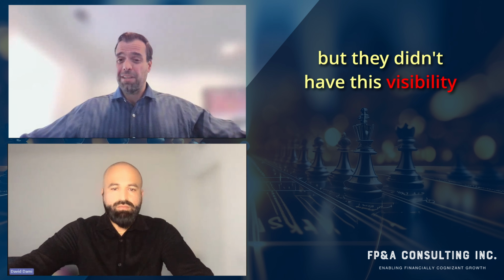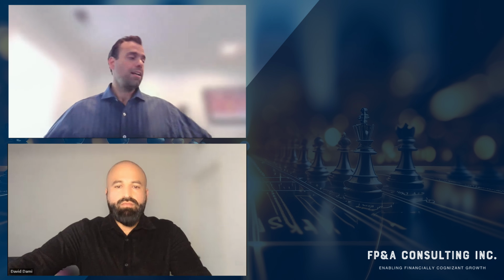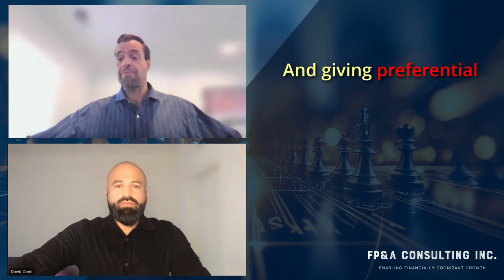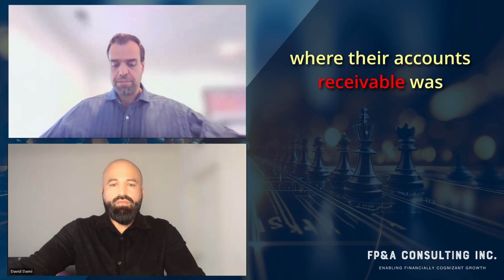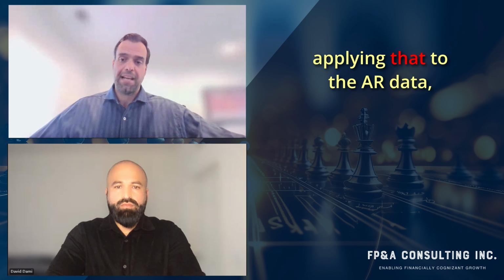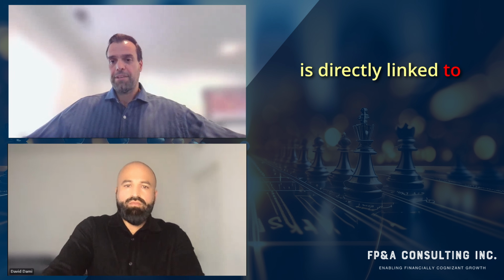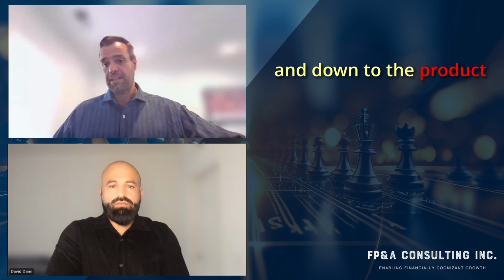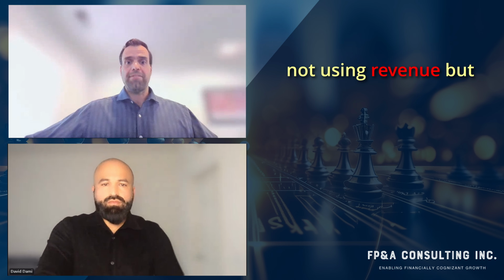FP&A Talk Power BI 011